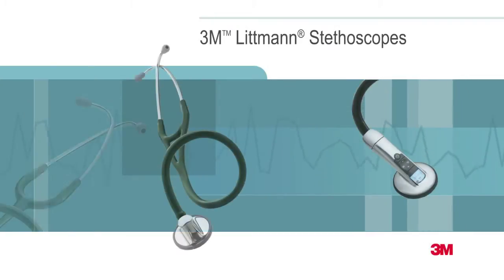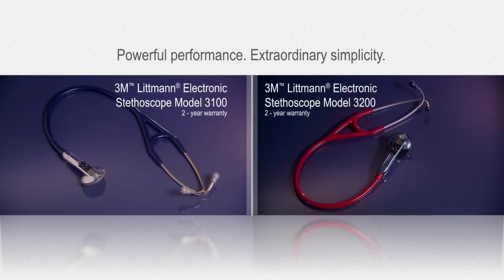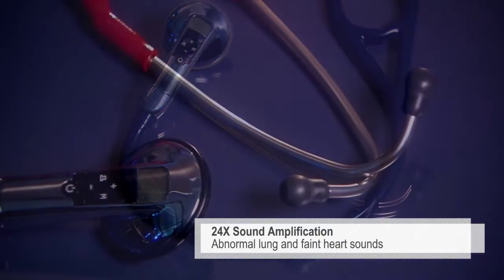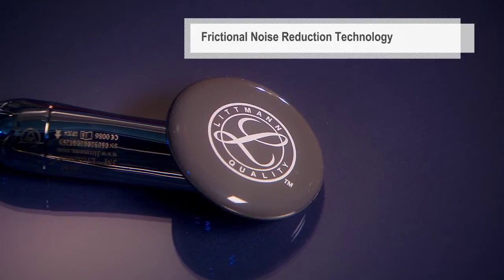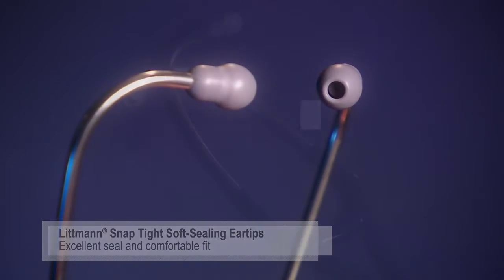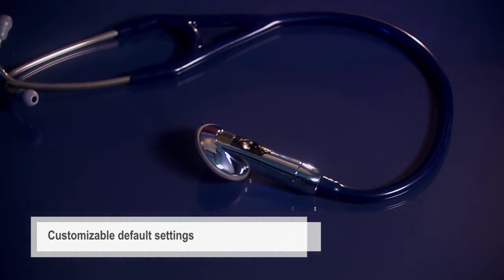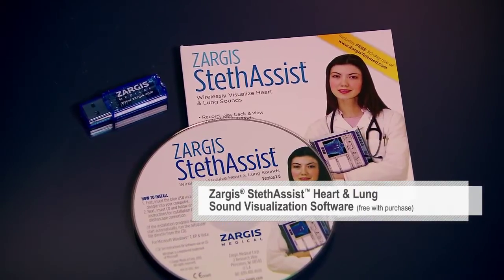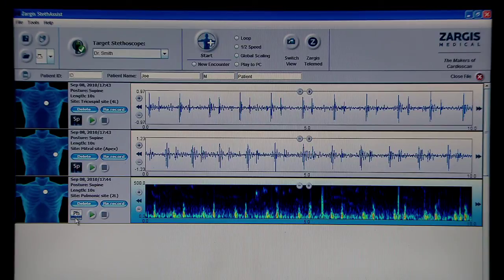3M™ Littmann® Electronic Stethoscopes - Model 3100 and Model 3200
Confidence in you and your ability to do your best work for your patients is of paramount importance. The sleek, state-of-the art 3M™ Littmann® Stethoscope Model 3100 with its high tech features will help you be your absolute best. The Littmann Model 3100's sound capabilities deliver an exceptional auscultation experience. Clinical evidence shows that it's easier to detect difficult-to-hear heart sounds like S3 gallops, aortic regurgitation murmurs and abnormal lung sounds. The user interface is incredibly simple, and non-disruptive to the auscultation workflow.

For the first time the next-generation Model 3200 features on-board seamless two-way Bluetooth transfer of heart, lung and other body sounds to software for storage and further analysis.

Included with the Model 3200 at no additional charge, StethAssist allows the visualisation, manipulation and slowing down of auscultated sounds to allow focus on particular areas of interest or concern.

Recordings can be stored electronically for comparison to future auscultations and sent to colleagues for a second opinion.

The Littmann Model 3200's exceptional sound quality reduces background noise an average of 85% with our proprietary Ambient Noise Reduction Technology AND amplifies sounds up to 24 times to hear faint sounds you might otherwise miss.

You can auscultate immediately, thanks to our instant-on technology. Once on: power button quickly activates backlight for low-light conditions and the stethoscope stays in battery-saving "sleep mode" until you start your next auscultation.